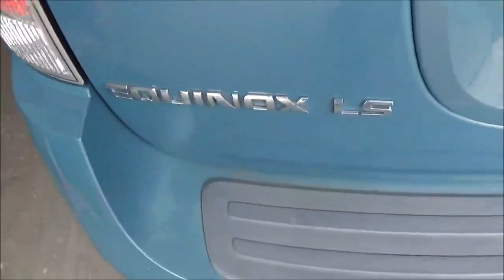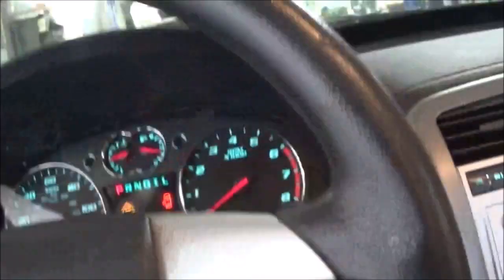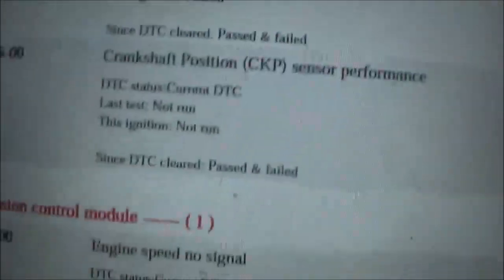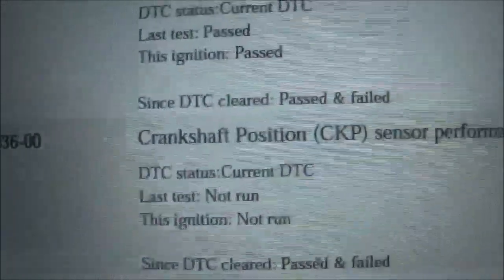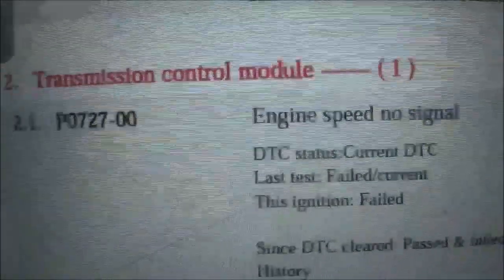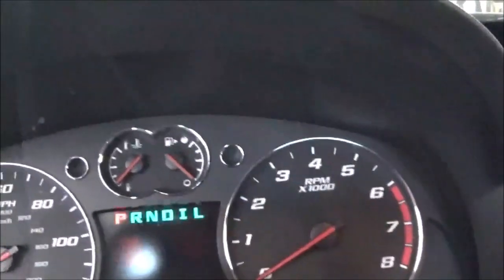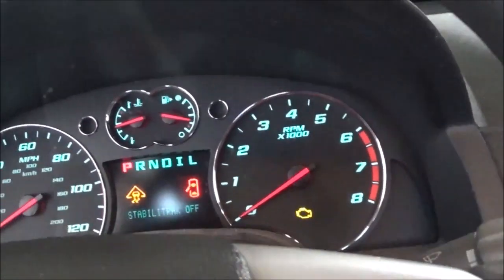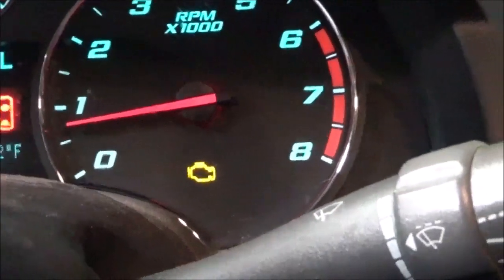TRANSMISSION NOT SHIFTING; ENGINE MISFIRE; RPM GAUGE NOT READING; HARD CRANKING; CHEVY EQUINOX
Trouble codes: P0335 and P0336 crankshaft sensor codes. Also, the transmission control module displayed one code, P0727 (engine speed no signal). These problems happened only after the vehicle got hot from operation.